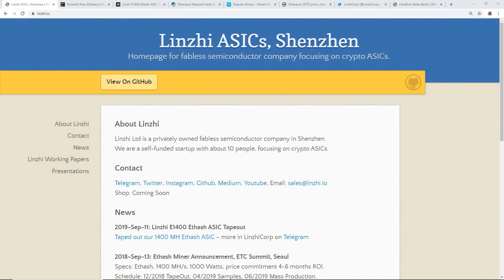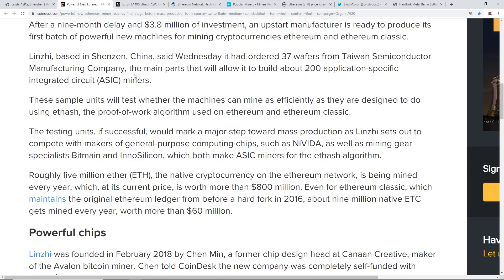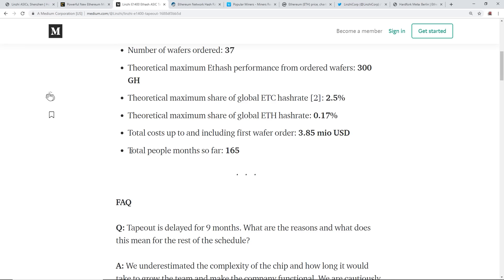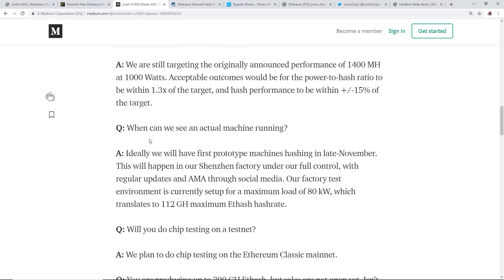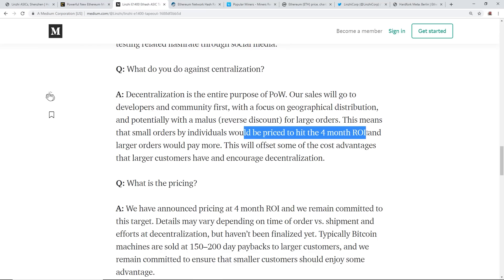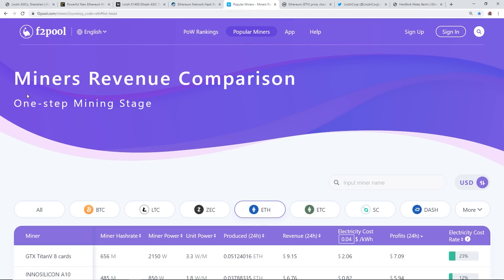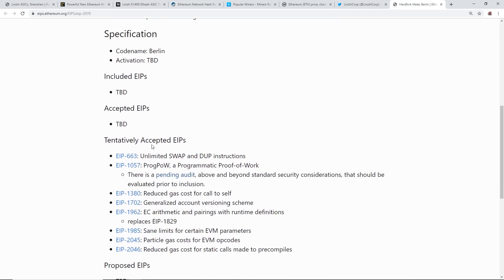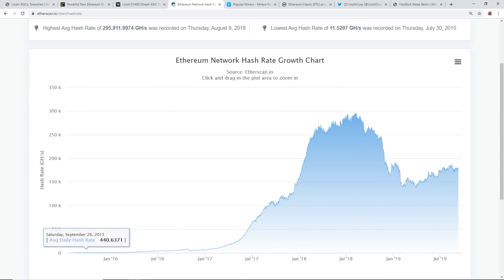1400 Mh/s Ethereum Linzhi ASIC Miner Now Starting Production